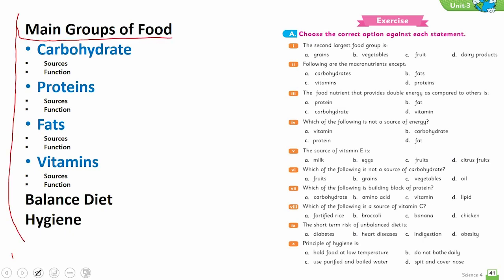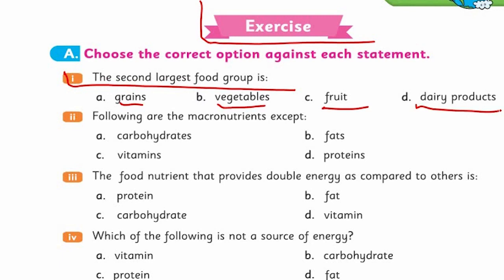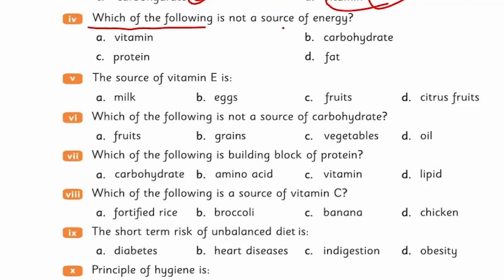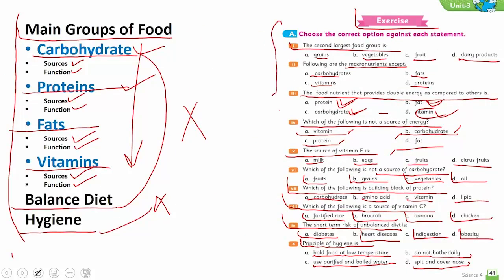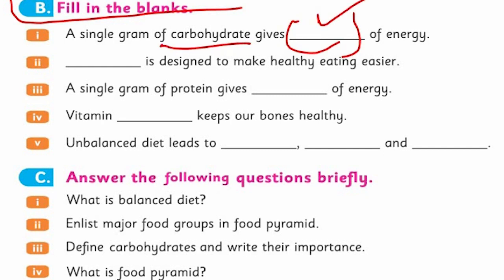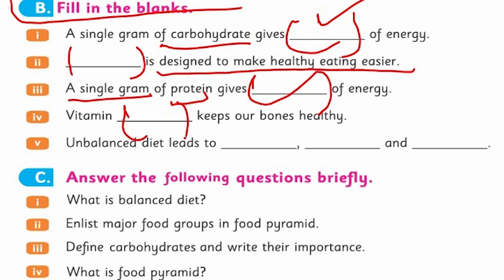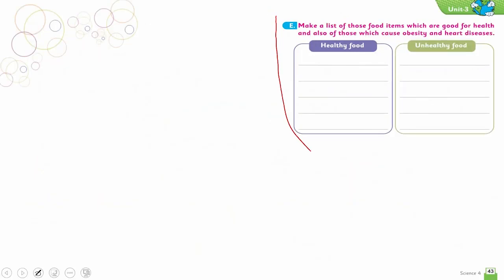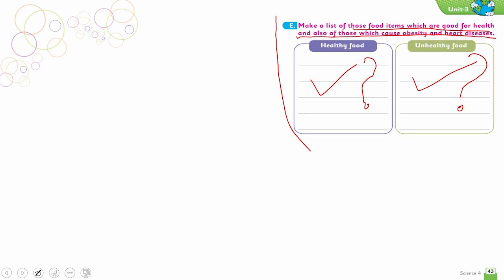Science Class 4 Chapter 3 Lecture 8